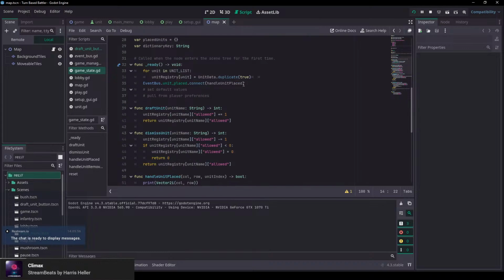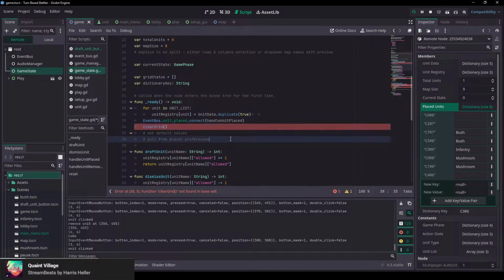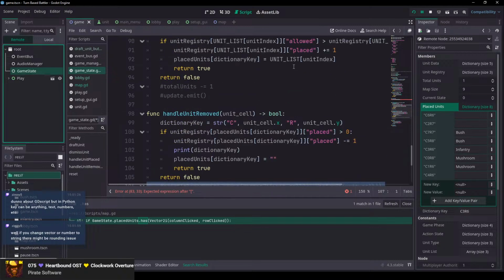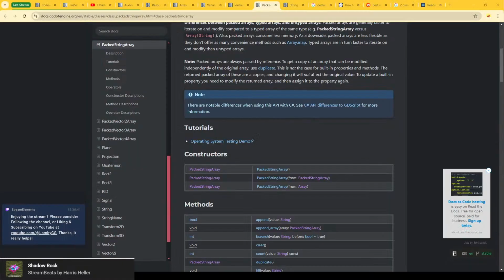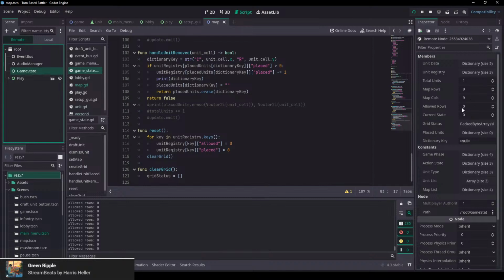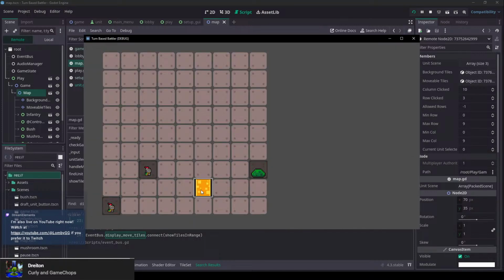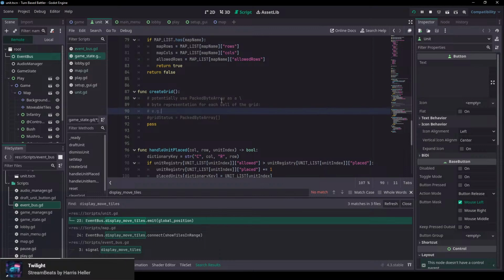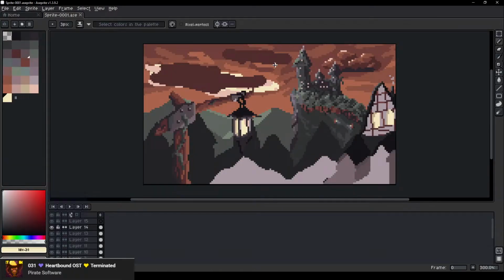Unit Tracking | Godot Beginner Game Dev | Turn-based Battler #7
Attempting to make a turn-based battler in Godot. Plan is to try to make a top down, tiled, turn-based strategy / battler in Godot with multiplayer. Who knows how we'll progress, but should be lots to learn!

Timestamps:
00:00:00 Stream setup (& recap)
00:08:00 Daily Games (Hashtag, Betweenle, Wordle, Travle, Connections, Word Salad, Strands, Mini)
00:32:20 Arrays and Dictionaries
01:07:00 Bugfixing: Dictionary Erase method - Inspector Bug?
01:35:00 Map grid variation & Unit placement areas
02:07:50 Keeping count of units
02:20:00 Initial movement GUI
02:36:00 Early game management ideas
02:50:00 Grid status tracking ideas
03:19:00 Wrap up and future plans